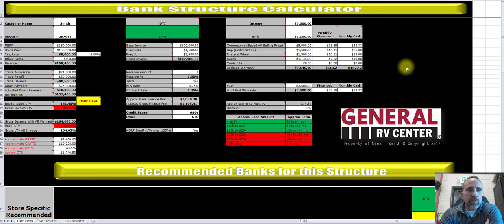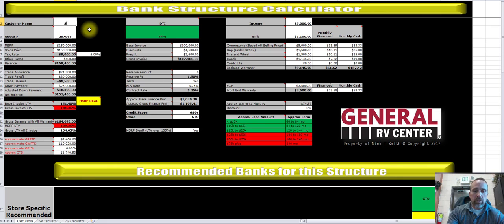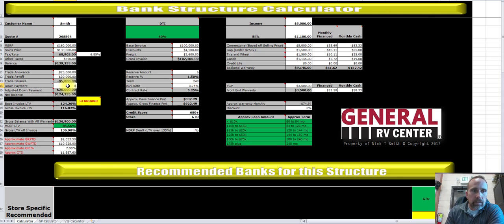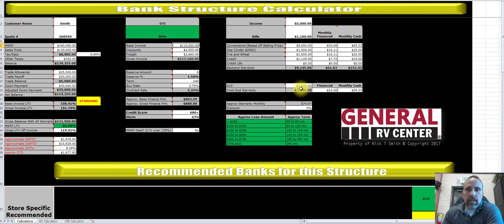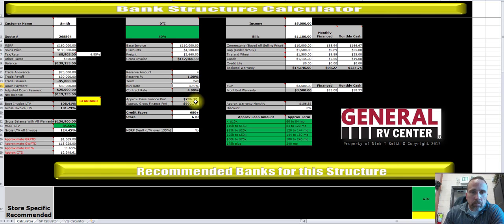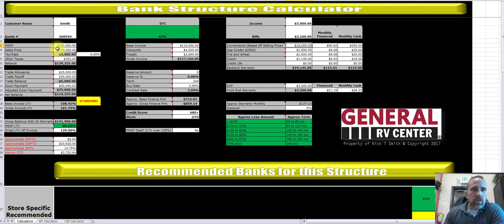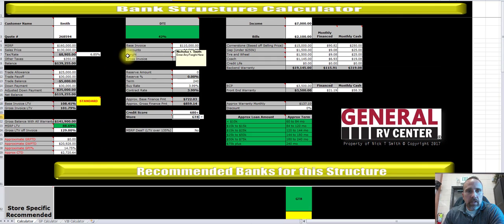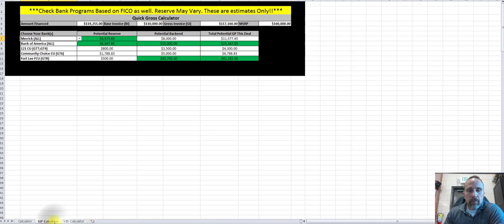FI Structure Calculator How To Video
How to use the FI Structure Calculator